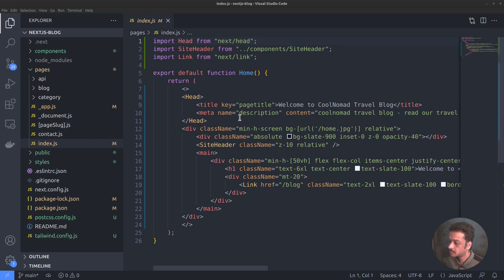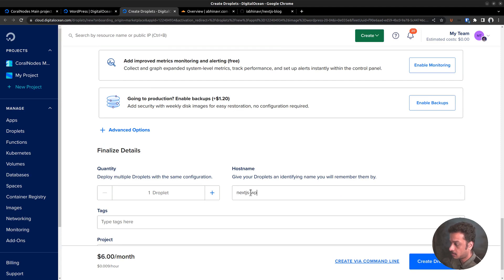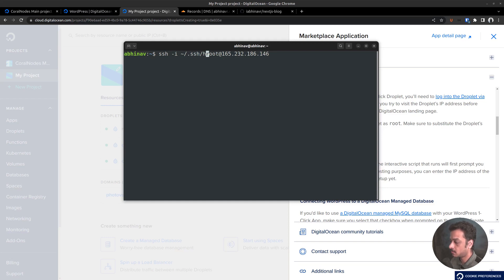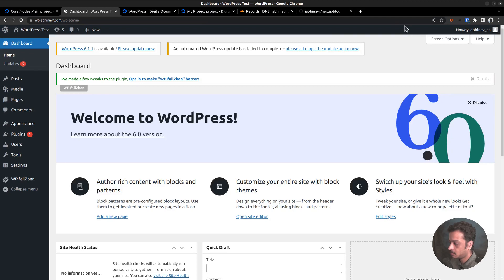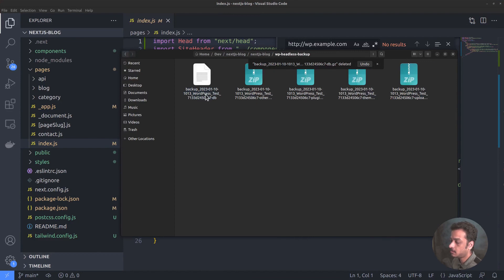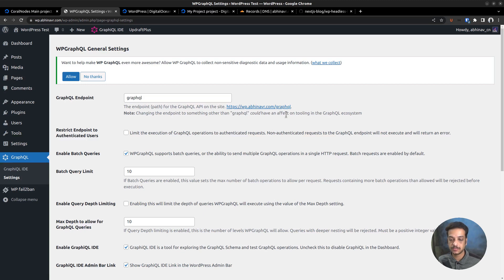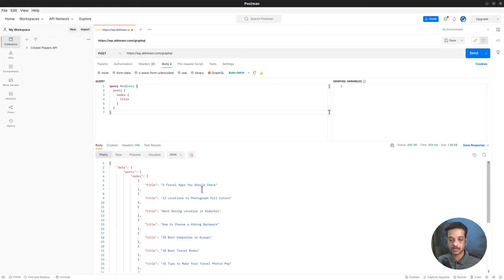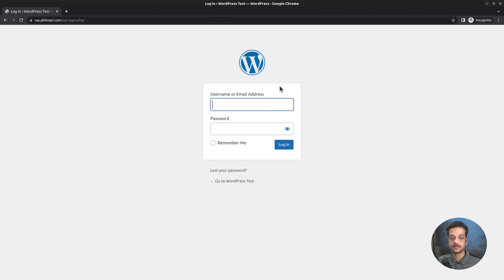How to Setup GraphQL API on WordPress - Headless WP using Next.js [Part 6]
This video shows you how to install WordPress on a VPS server, and then enable GraphQL API, so that it can be used with a Next.js frontend.